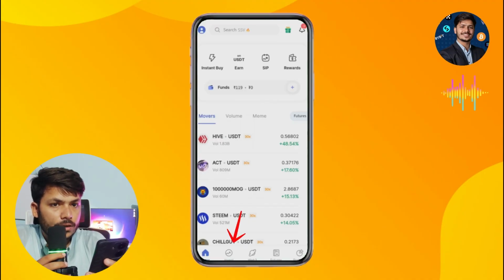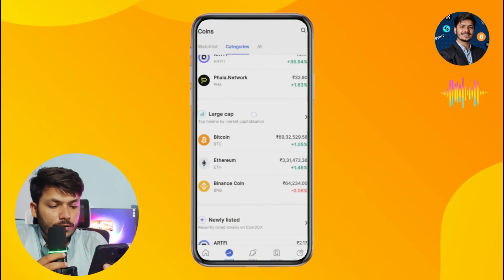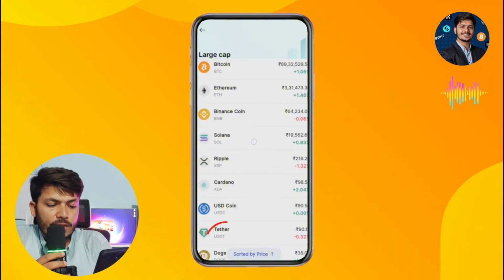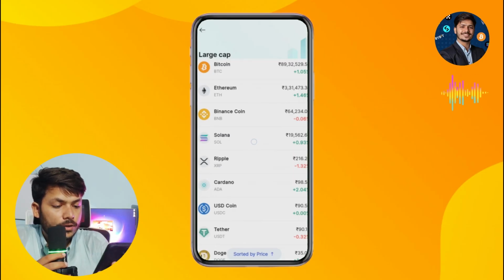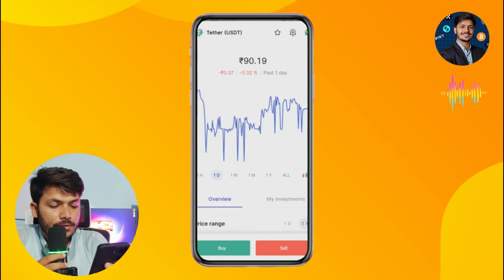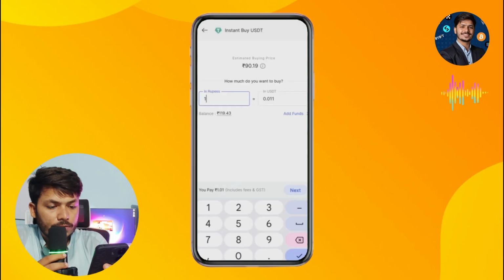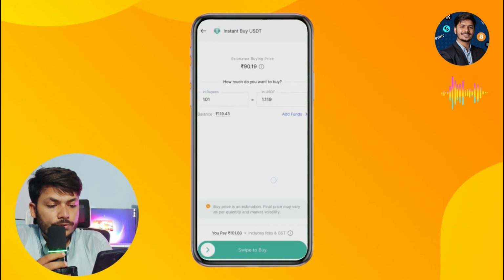How to Purchase USDT on CoinDCX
Learn how to purchase USDT on CoinDCX with this easy step-by-step guide. Start trading cryptocurrency like a pro today!